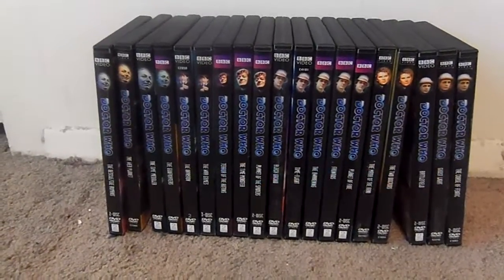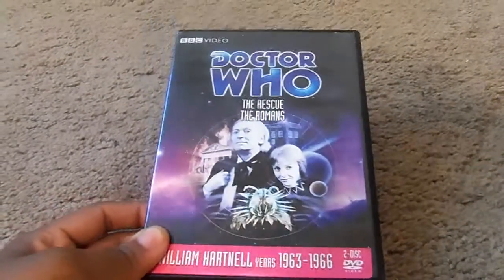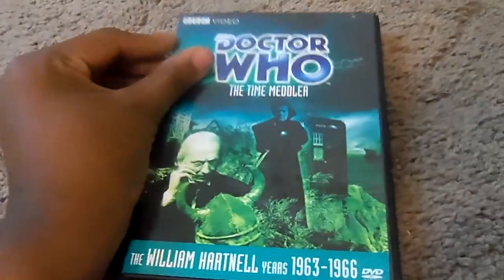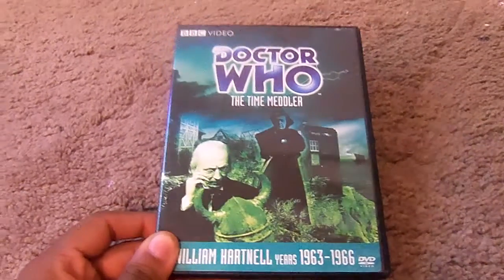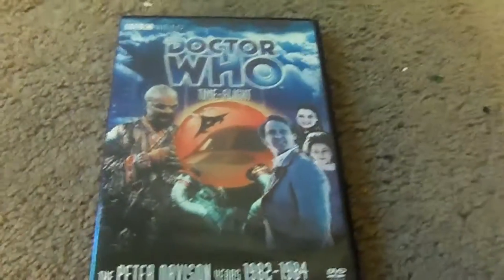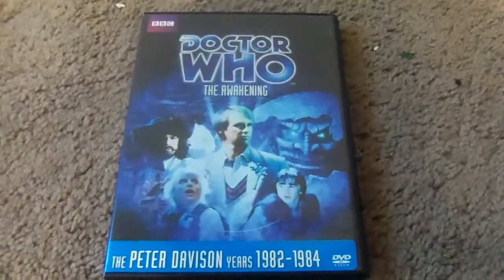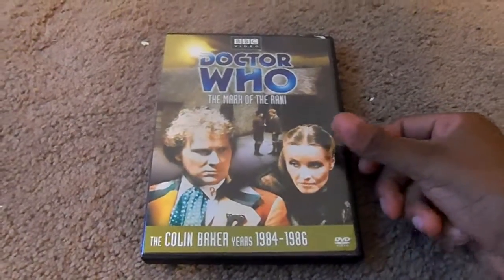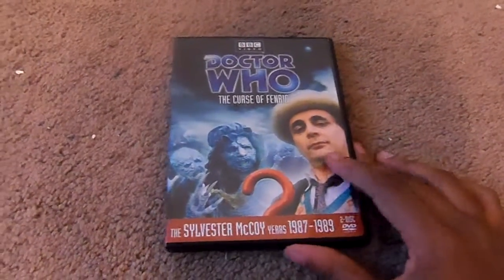Some Classic Doctor Who DVD Titles Going Out Of Print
it's time for another doctor who dvd review this time i'm reviewing classic doctor who dvd some of the classic series is going out of print on dvd enjoyed leave me a comment and subscribe follow me on facebook